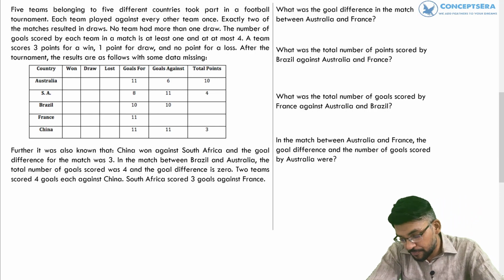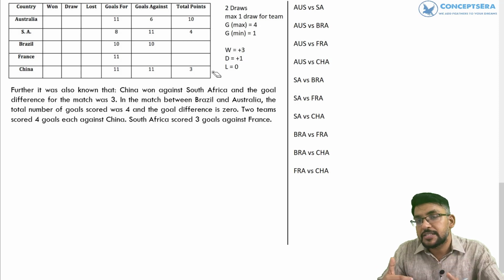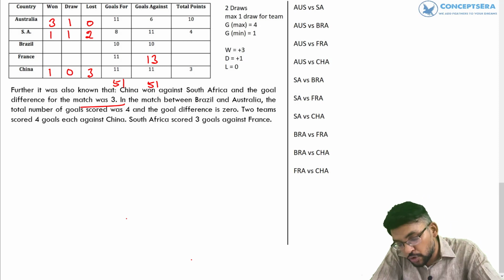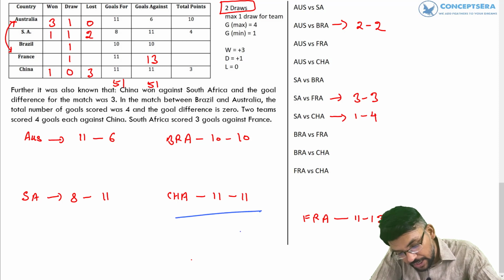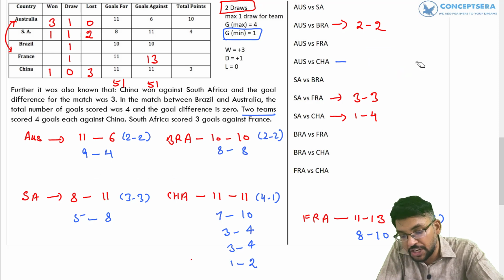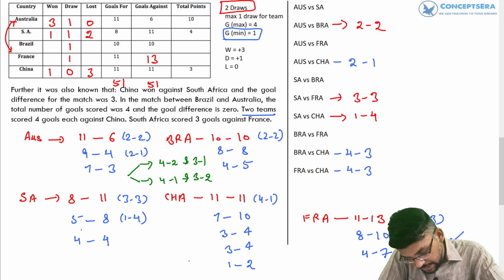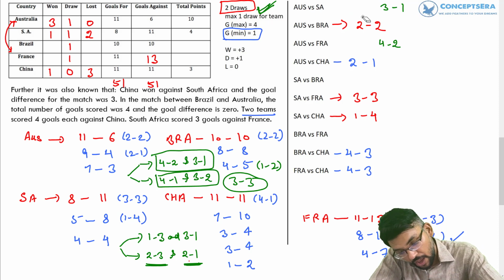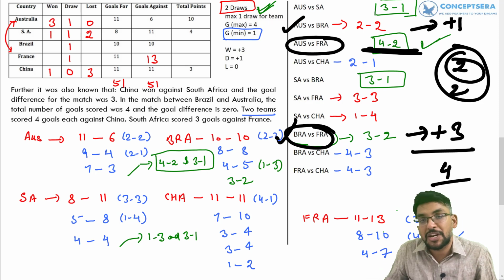CAT LRDI | GAMES AND TOURNAMENTS PUZZLES # 6 | ConceptsEra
A brief video detailing an LRDI set from CAT Exam. A good set to practice.

We run Classes for MBA entrance examinations as well. STUDY FROM 100 PERCENTILER. All our classes are through Webinars. Check here how the classes are conducted